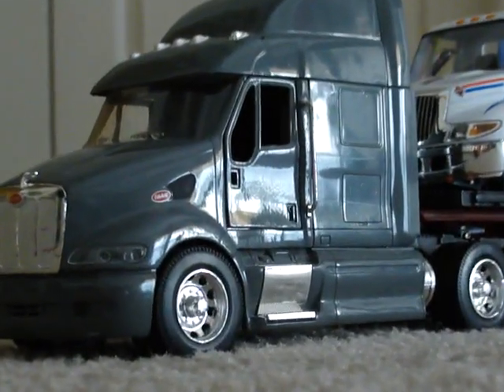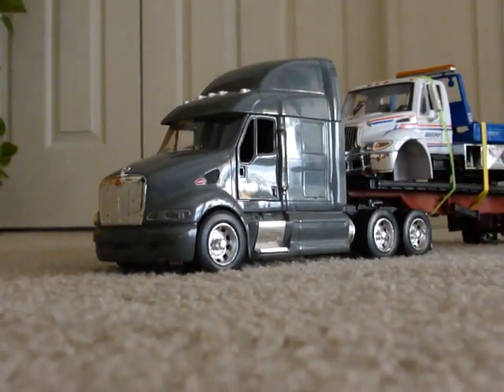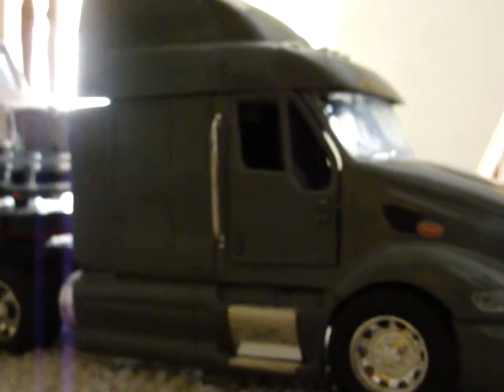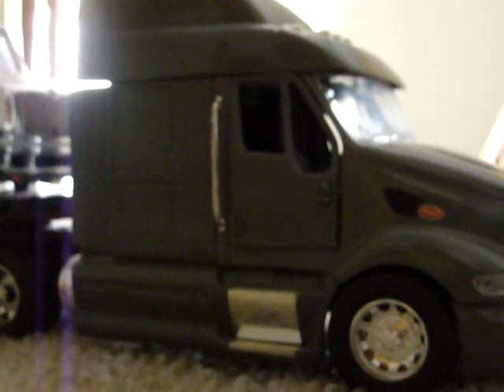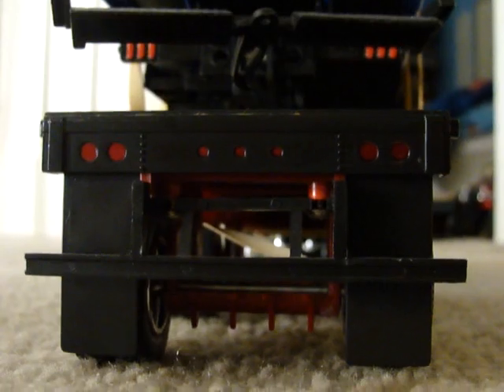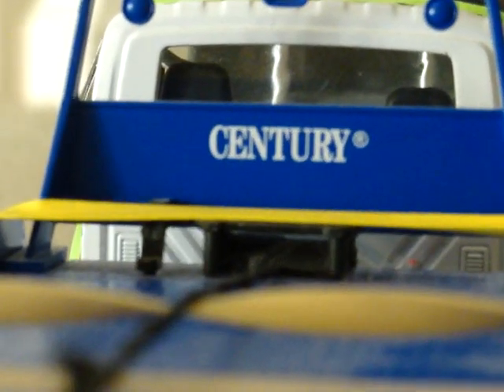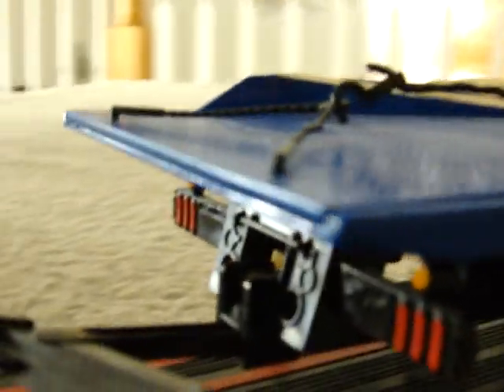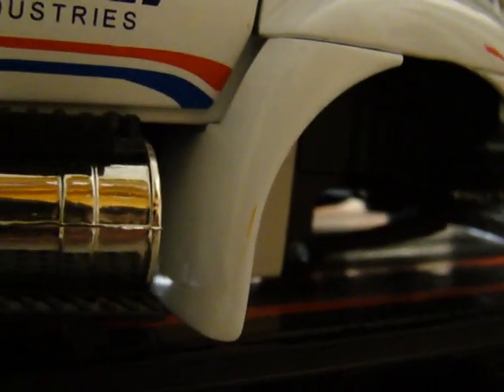1/32 Peterbilt 387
1/32 peterbilt 387 built by new ray.